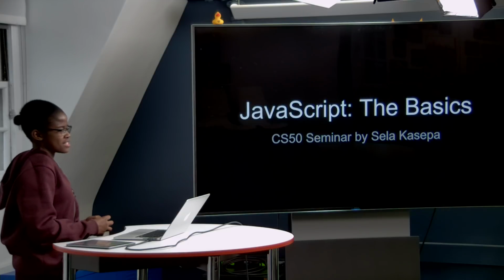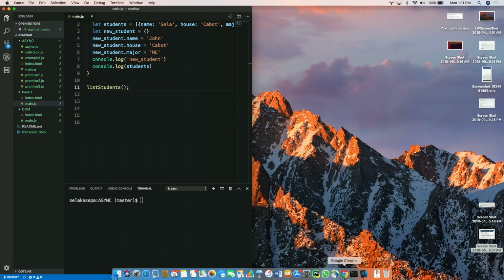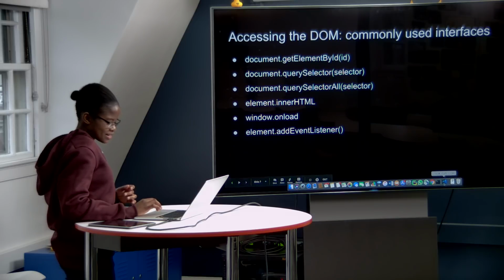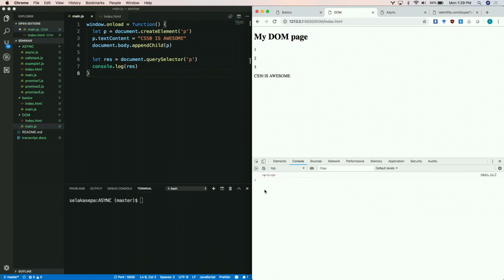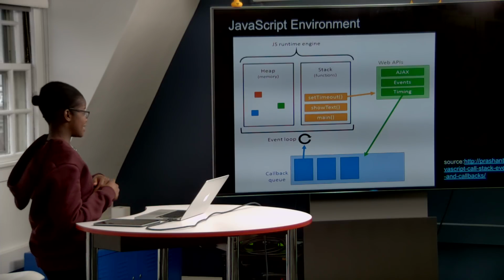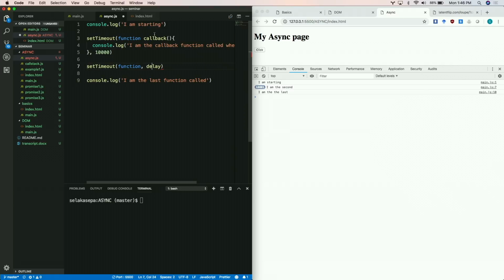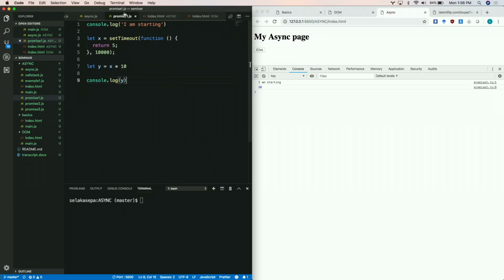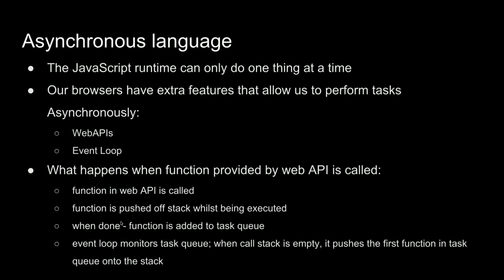JavaScript - The Basics, by Sela Kasepa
We'll explore the basics of JavaScript; going deeper into using JavaScript on the client side, manipulating the DOM, explore the asynchronous behavior in JavaScript (with callbacks, promises, async await).